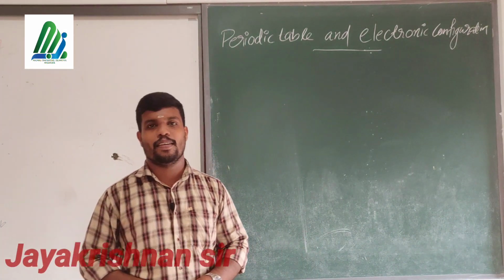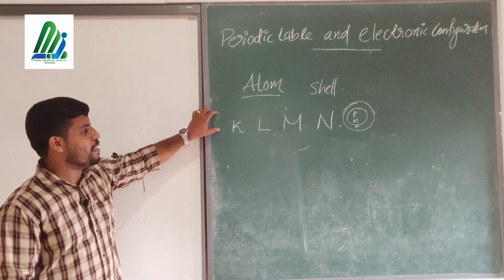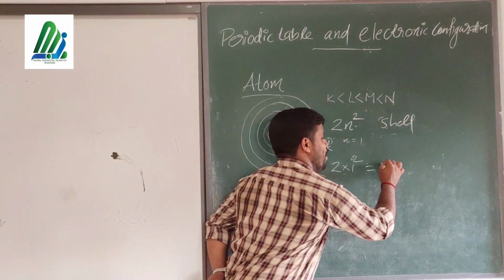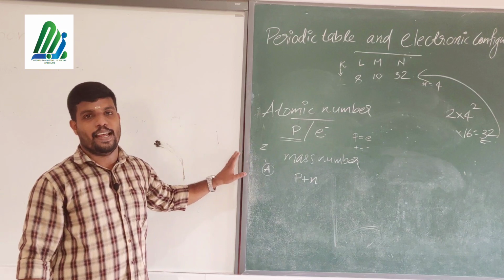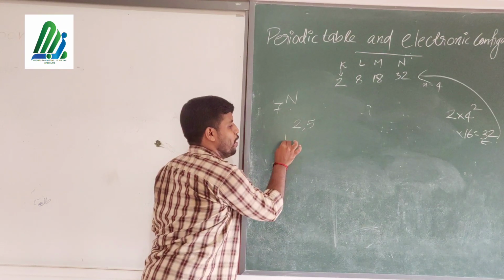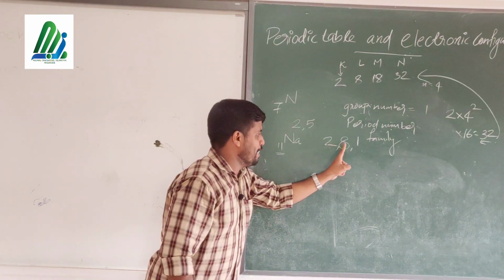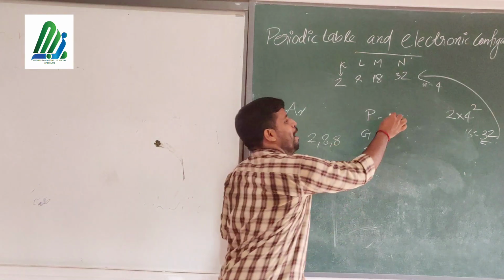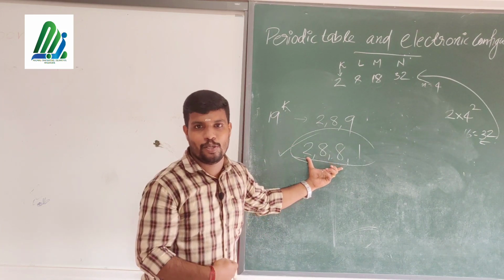SSLC CHEMISTRY | Episode 1 | CHAPTER 1 | By: JAYAKRISHNAN | MAJMAU ONLINE CLASS